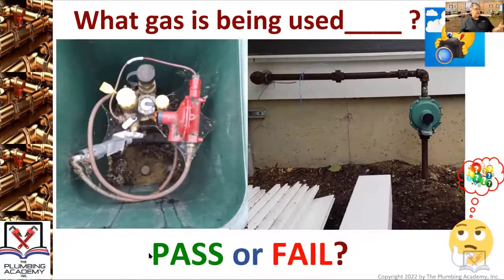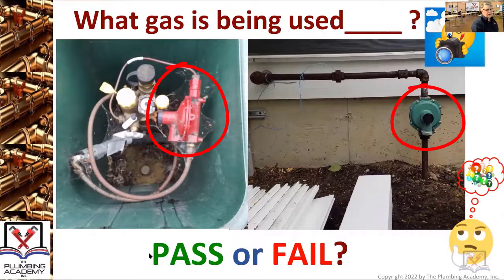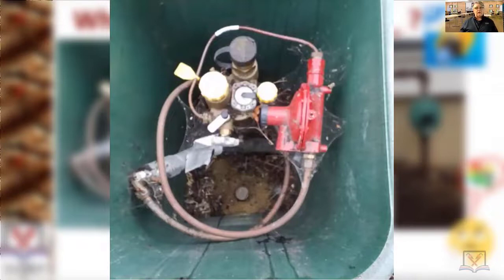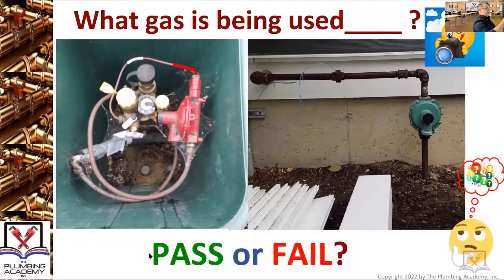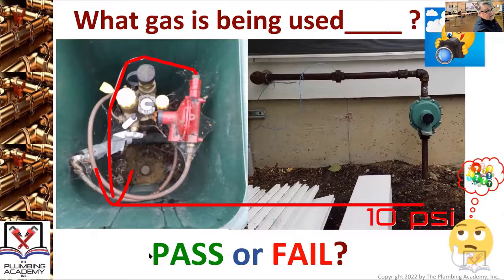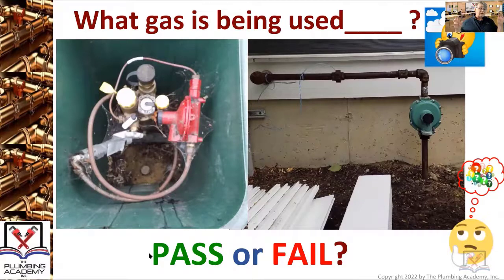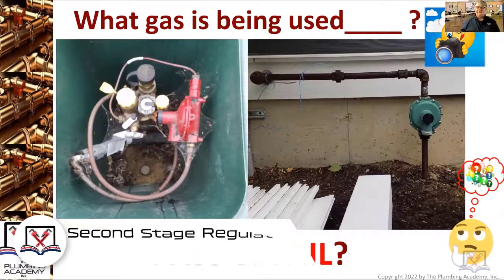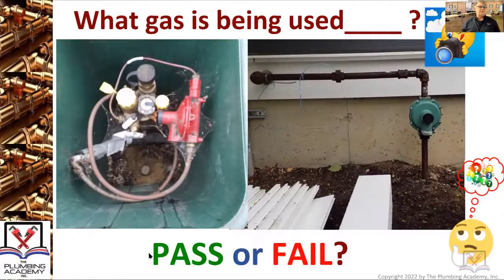Pass or Fail - 1st & 2nd Stage Propane Regulators.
Do these look acceptable to you? Will the installation pass inspection? You are the inspector. What do you think?